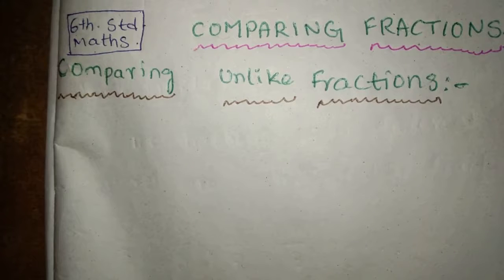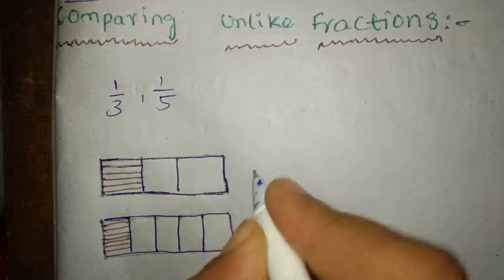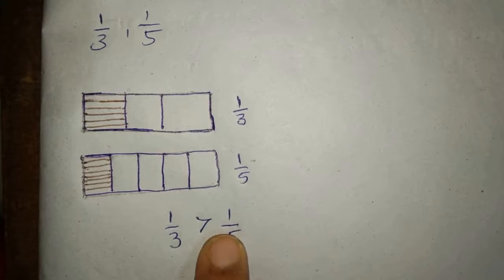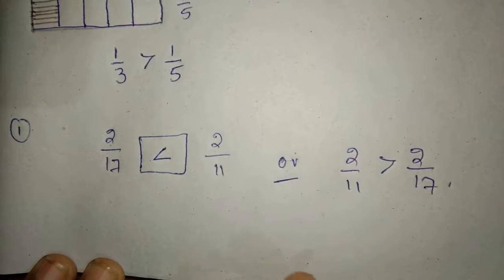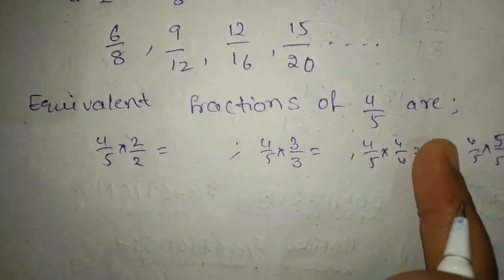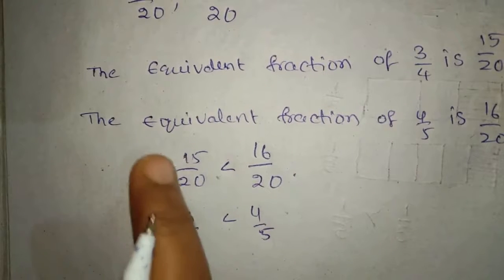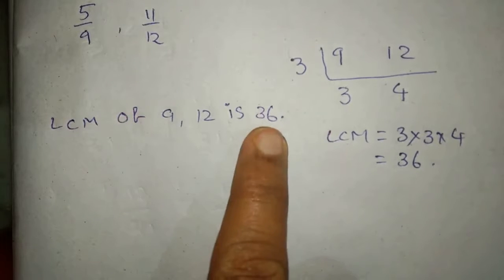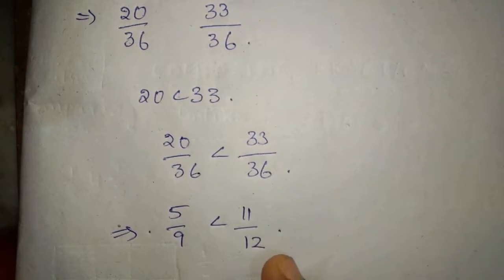chapter-7 LearnwithGBRvlogs l6thmaths Comparing Fractions|Learn easy math